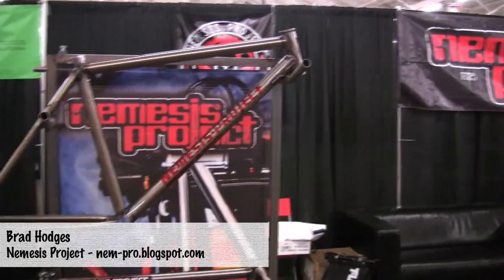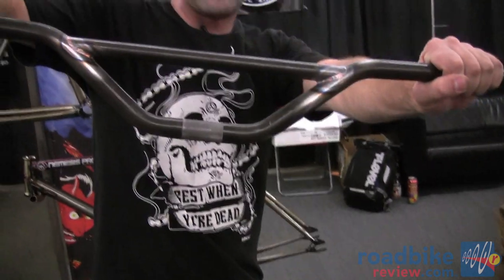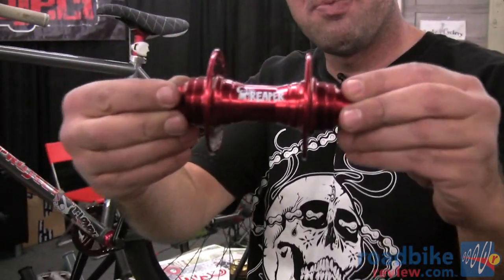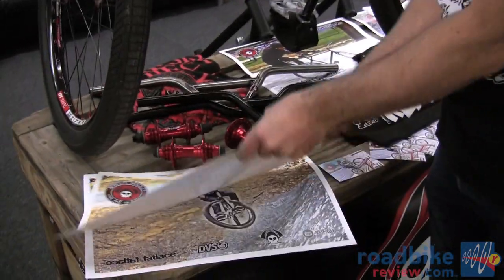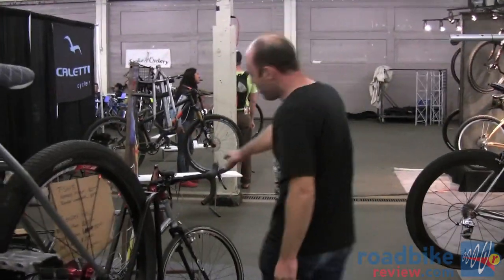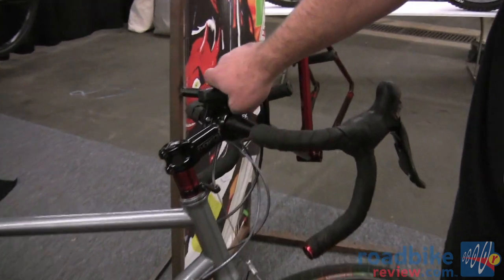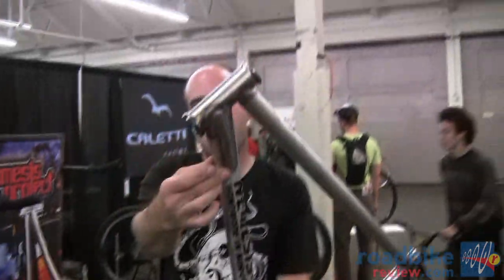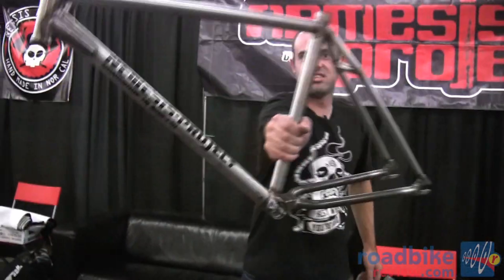2011 SF Bike Expo - Nemesis Cycles